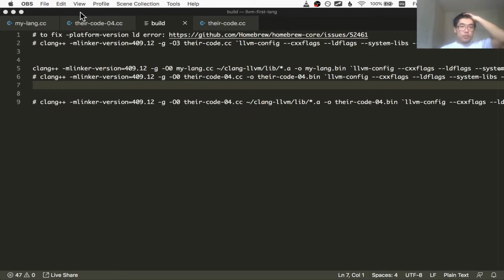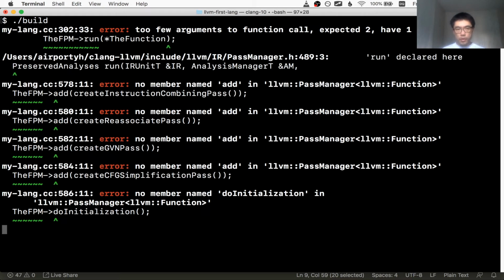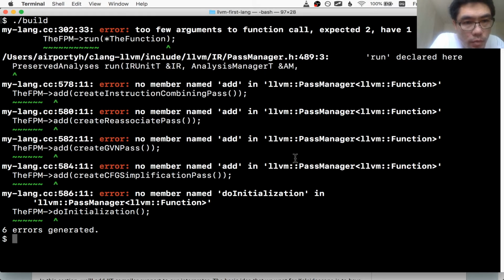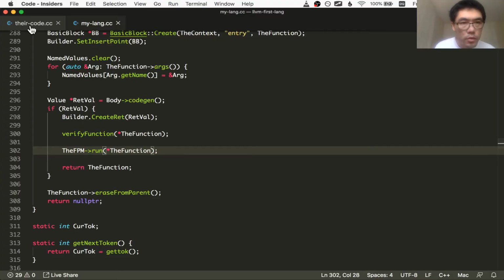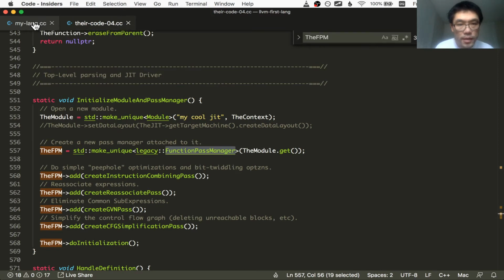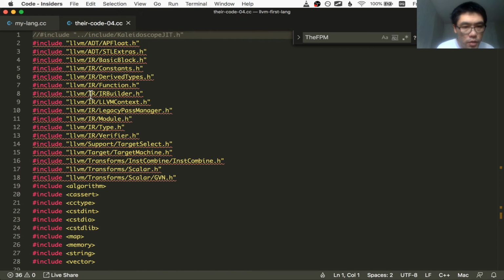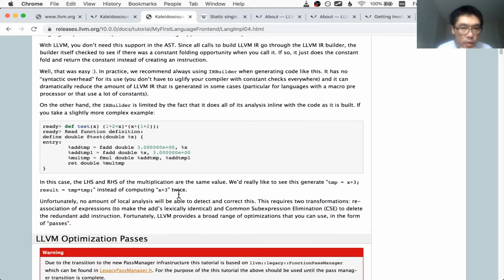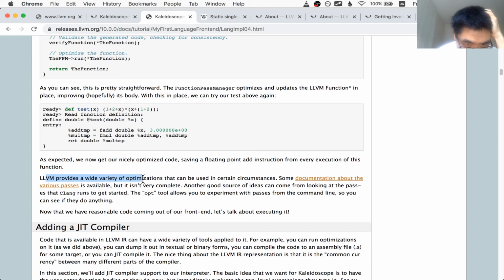LLVM Tutorial #13: Optimizers Work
In this series I walkthrough the LLVM "Kaleidoscope" Tutorial, where you follow step by step to create your first programming language frontend using LLVM as the backend. Last episode we started work on adding optimizers but had some trouble getting the code to compile. This time I found the fix and we are able to verify that the optimizers are working.